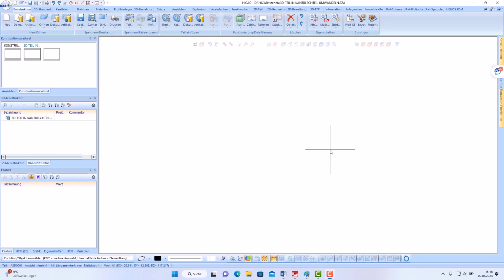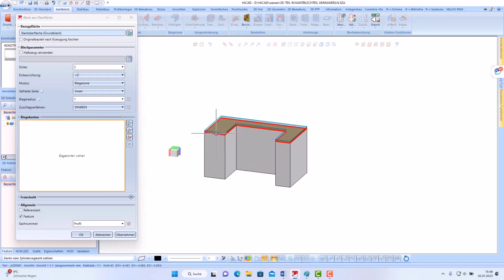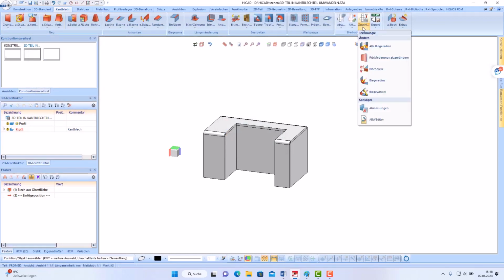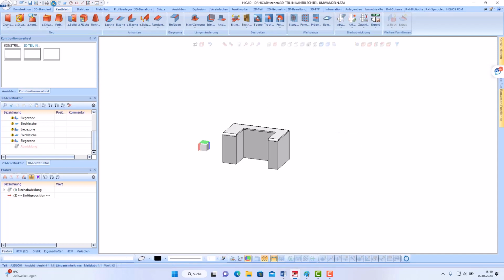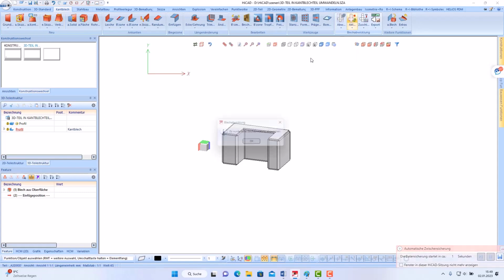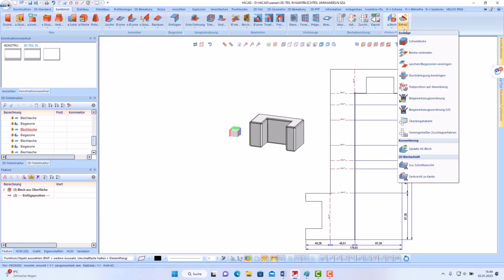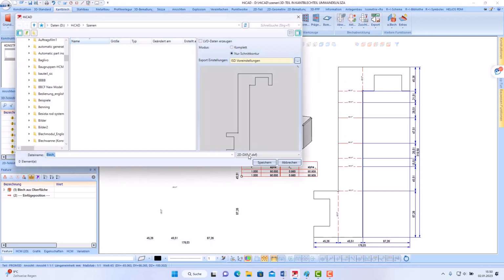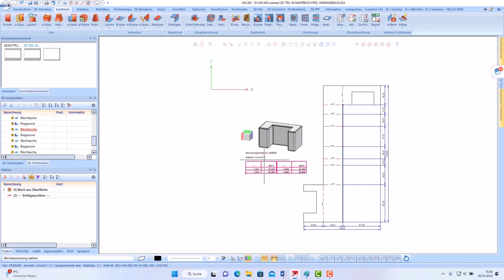Transform a 3D part into a sheet metal part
With the CAD programme Hicad, you can automatically add Sheet Metal parts to a 3D part, even if the 3D part comes from a completely different CAD system.

Verbinden Sie sich mit der ISD Software und Systeme GmbH:
Software-Version: HiCAD und HELiOS 2024